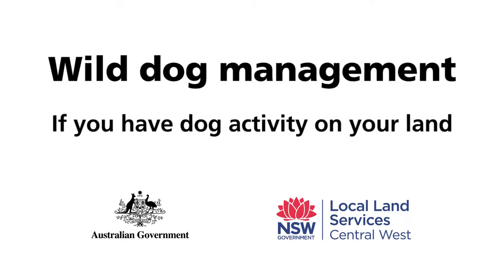Wild dog management - if you have activity on your land